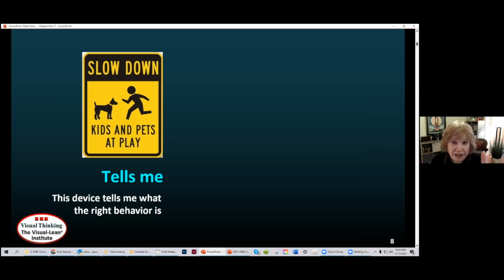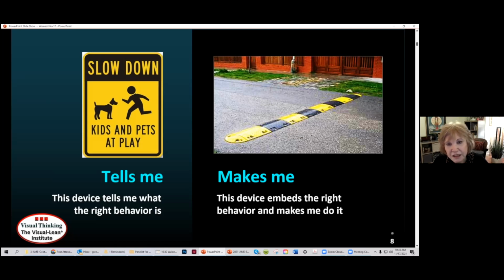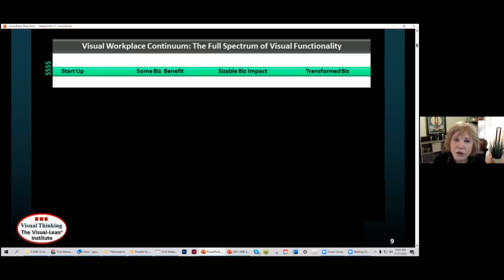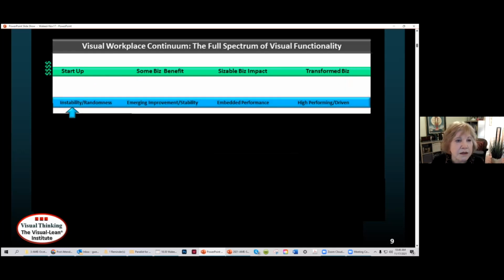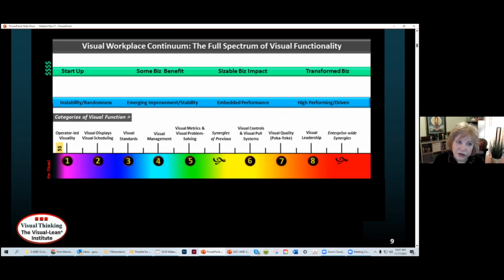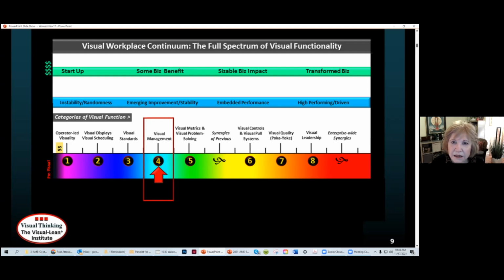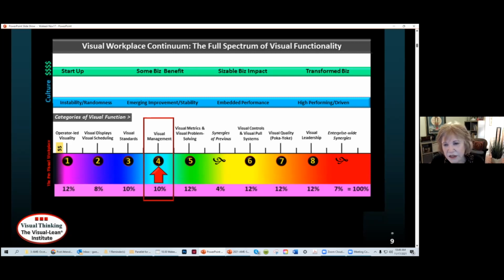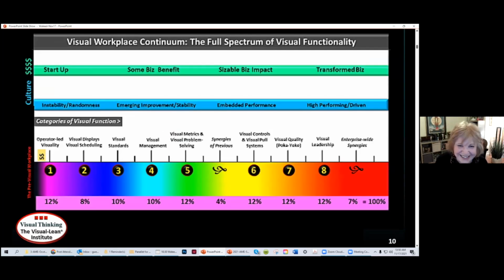Visual Management Continuum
By Gwendolyn Galsworth